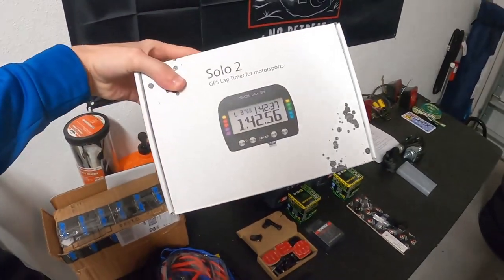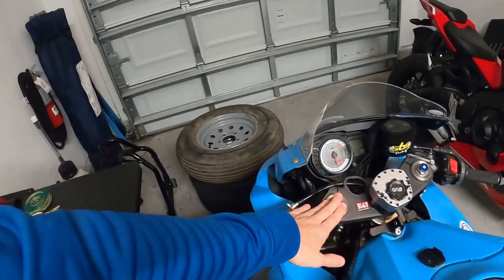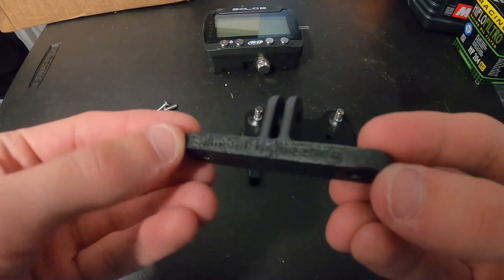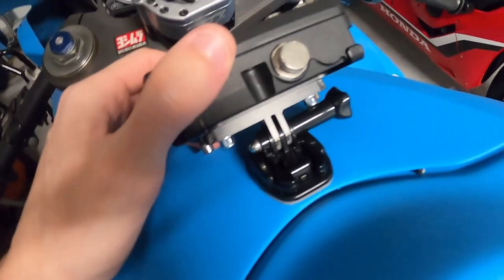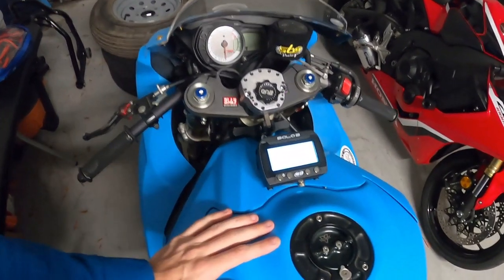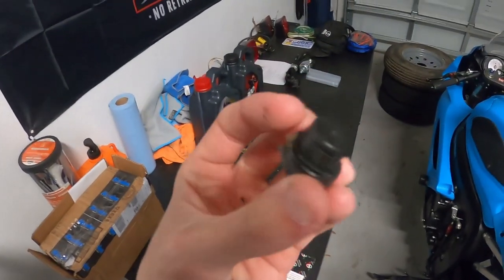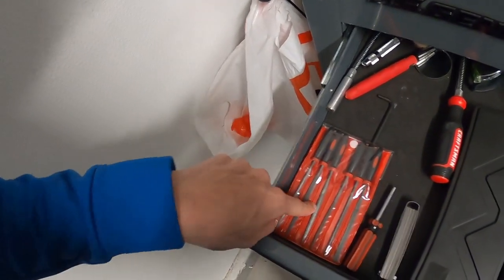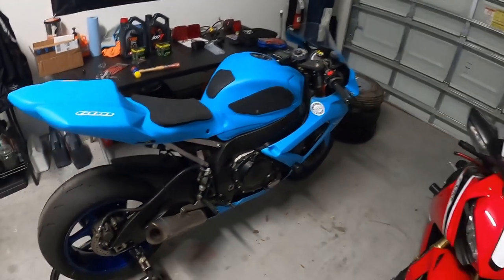Aim Solo 2 Lap Timer for the GSX-R600!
We finally get to mount this awesome lap timer and a brake guard lever on our GSXR600!

Mounting bracket: